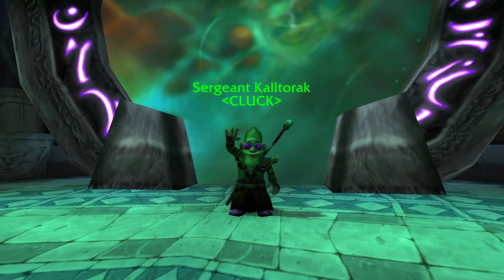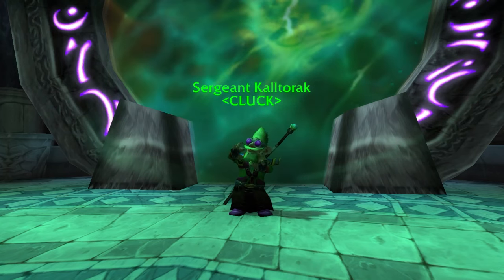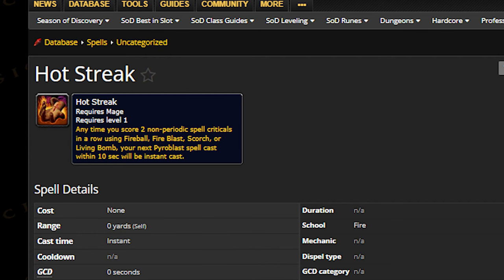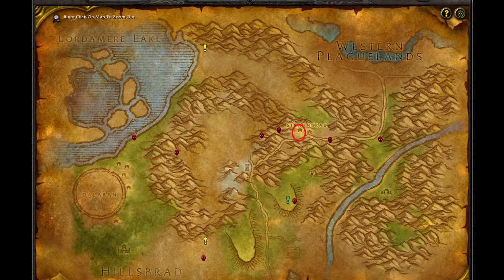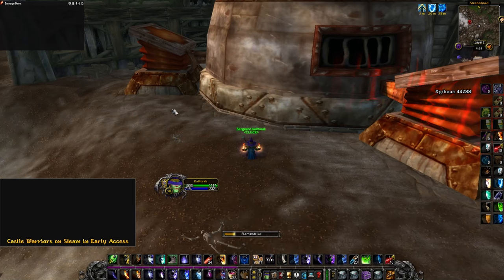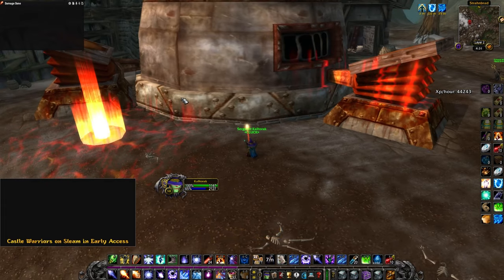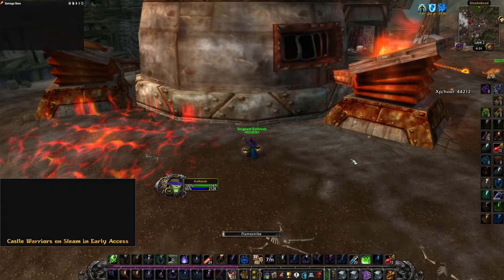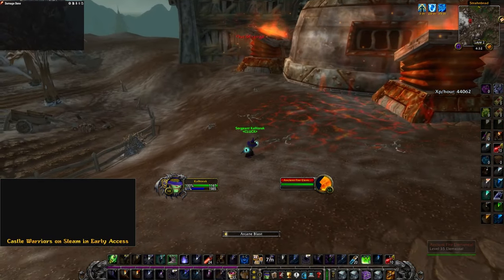How To Get Hot Streak | Mage Phase 2 Rune Guide | Season of Discovery | KallTorak Living Flame NA